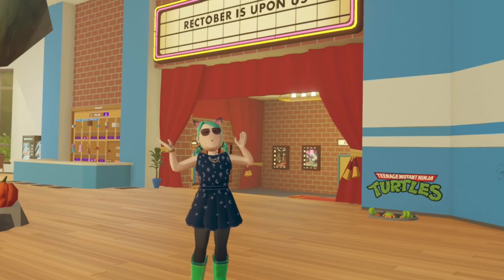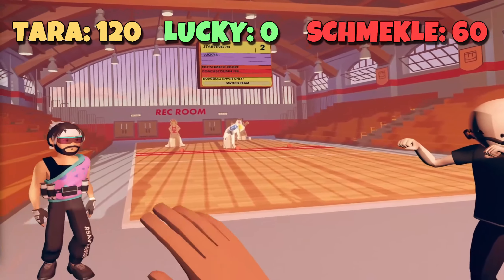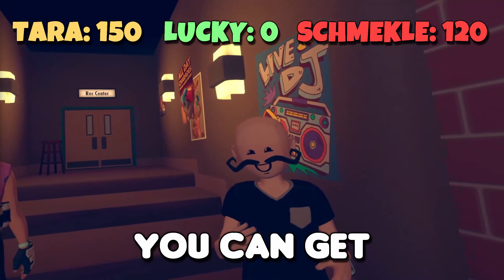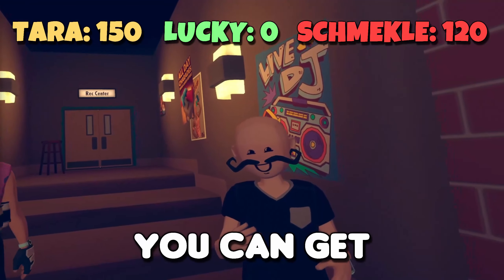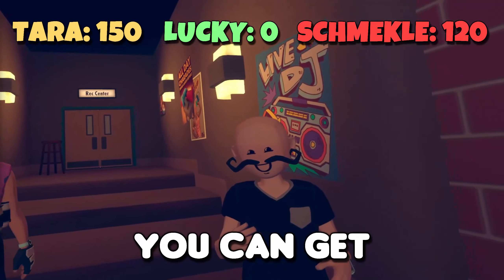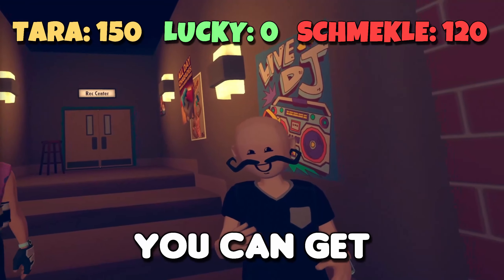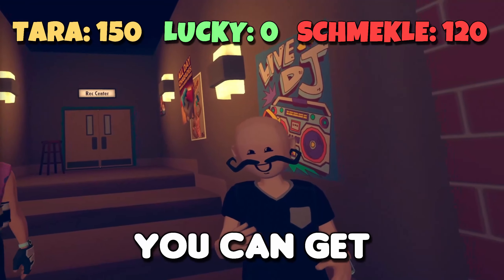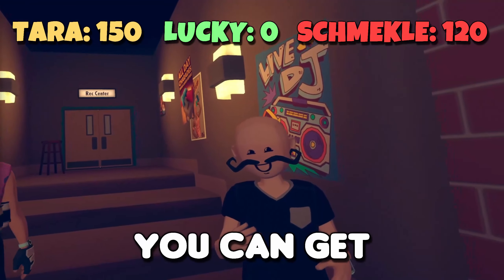How Many FREE Tokens Can You Earn In ONE Day In Rec Room?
How many tokens can you earn just by playing Rec Room Originals? We played with a mix of new, seasoned, and RR+ accounts to find out! At the end of the video we tally up how many tokens we earned - plus I summarize the BEST strategies for optimizing how many free tokens you can get in a day!! I did make another video on how to earn tokens FASTER in Rec Room which you can check out here!

Use code TARA in Rec Room if you enjoyed this content!
You can enter it in your watch or just hit the support button on my profile or visit this link to support!

0:00 Intro / Starting Token Amounts
0:25 Grinding for Tokens
8:13 Final Tally & Tips For Getting The MAX Free Tokens!